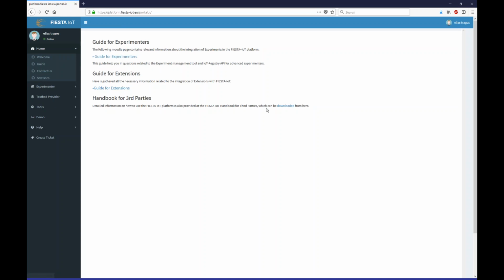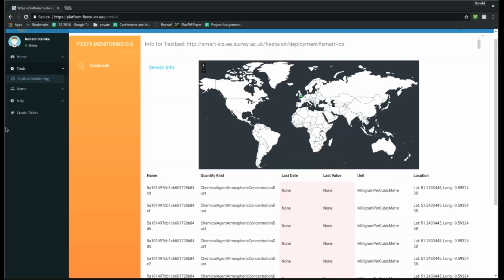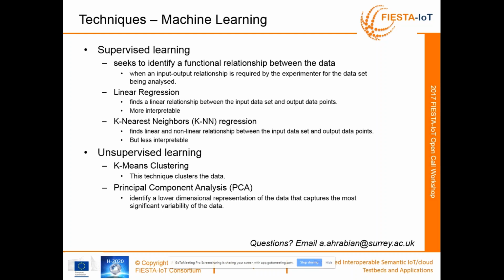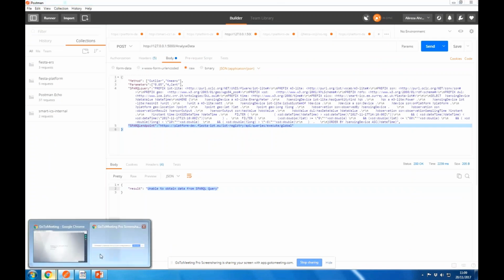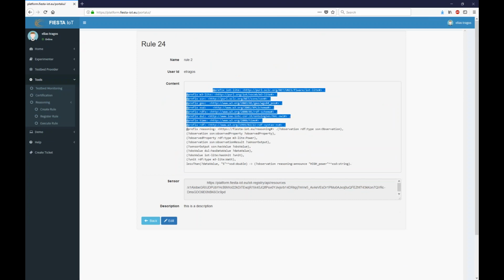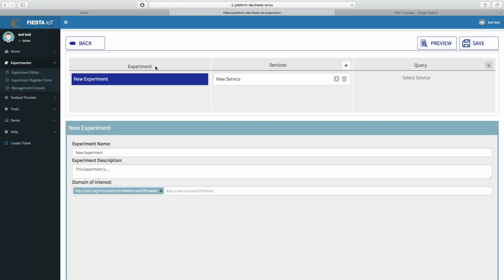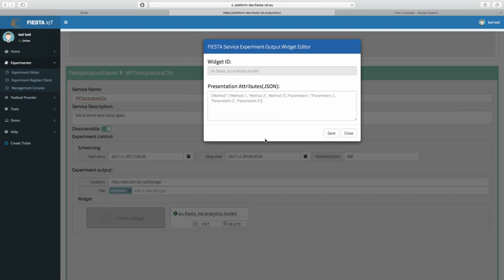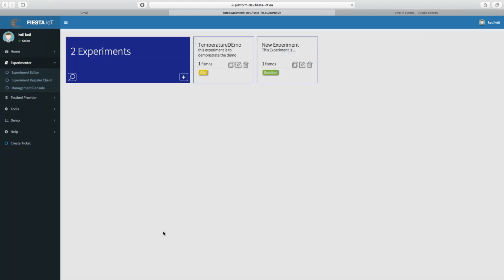FIESTA IoT OC4 Experiments Training Workshop 05 Portal based platform services